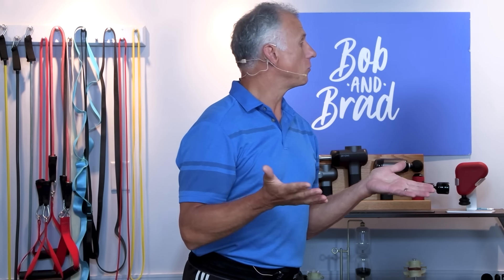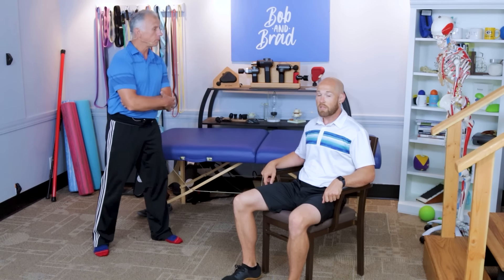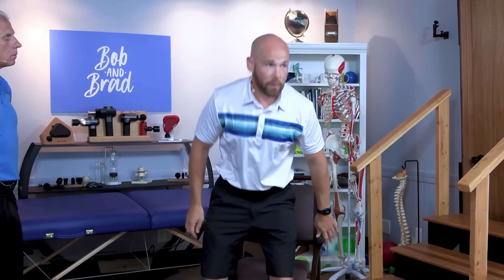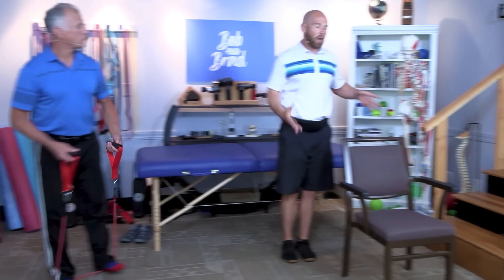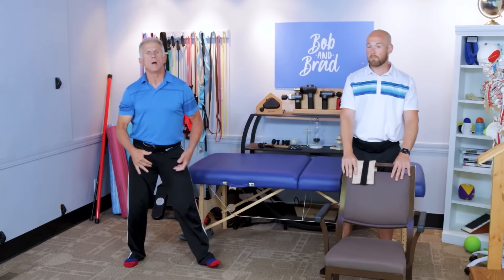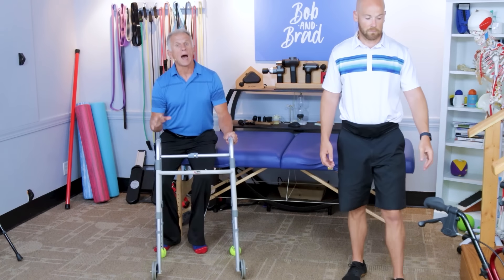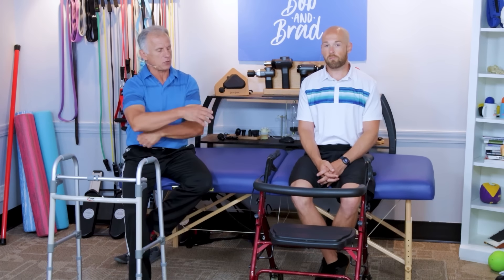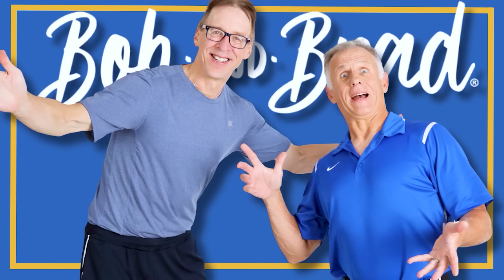Seniors: How To Instantly Improve Balance & 2 Best Exercises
Brad and Mike discuss how to instantly improve balance with these two exercises.

Bob (the tall one) has transitioned to the role of director behind the scenes. For updates and more details on his Ataxia journey, you can visit

~~~Chapters~~~

0:00 Outro
0:48 Reasons why our balance decline
1:41 Chair exercise - strengthen legs
3:07 Hip abduction - two versions
4:43 More advanced version
5:43 Improve balance immediately  - assisted devices
7:11 Wheelchair information
7:48 What works for you
8:38 More video information
8:59 Featured C2 Pro Massage Gun - with heat and cold head
9:49 Outro

~~~ Featured Products ~~~

1) Eye Oasis 2 Eye Massager
2) Resistance Bands
3) Single Point Walking Cane
4) Folding Walker with 5-Inch Wheels
5) Four Wheel Walker Rollator with Fold Up Removable Back Support
6) C2 Pro Massage Gun with Heat/Cold Therapy

We’re giving away an Eye Oasis 2 Eye Massager!
Discount: Make sure to check Amazon for the best price!

Our Products:

Pain Management:

*NEW C2 Plus Massage Gun with Heated Head
*NEW T2 Pro Massage Gun with Heat and Cold Head
*NEW X6 Pro Max Massage Gun with Heat-Cold and Metal Head Therapy
*New D5 Massage Gun
Eye massager
*NEW EyeOasis 2 Plus (with remote)
New Black EyeOasis 2 Plus

Wellness:

Top 3 Fix: Book by Bob Schrupp PT and Rick Olderman MSPT